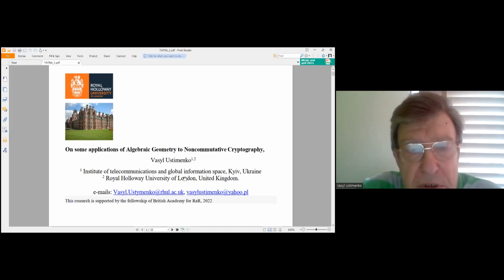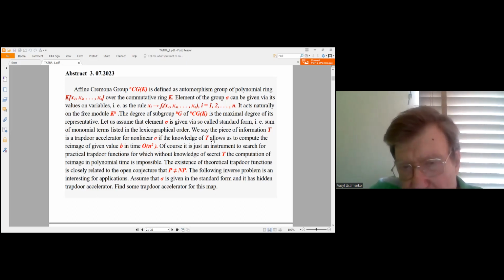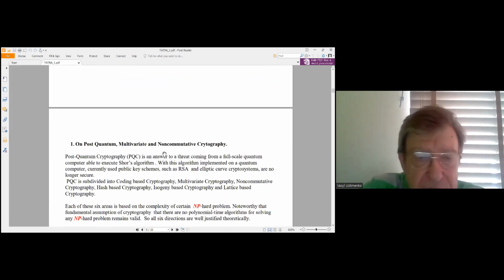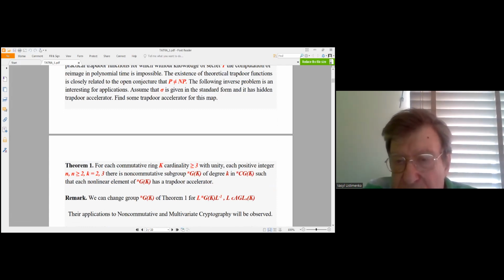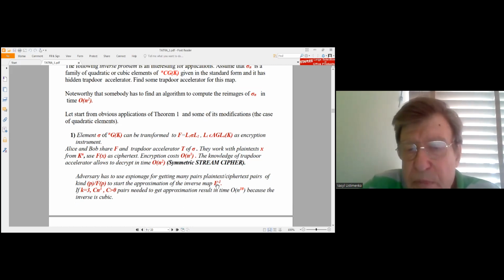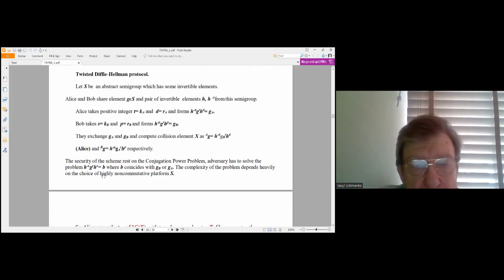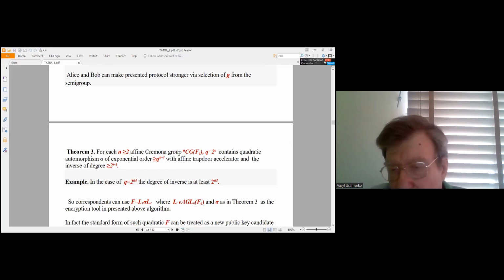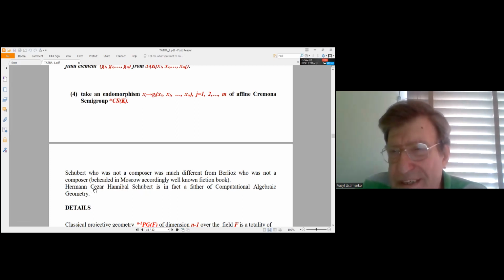Vasyl Ustimenko. On some applications of algebraic geometry to noncommutative cryptography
Section Talk by Professor Vasyl Ustimenko (Royal Holloway University of London, United Kingdom) at the XIV Ukrainian Algebraic Conference (July 3-7, 2023, Sumy, Ukraine)